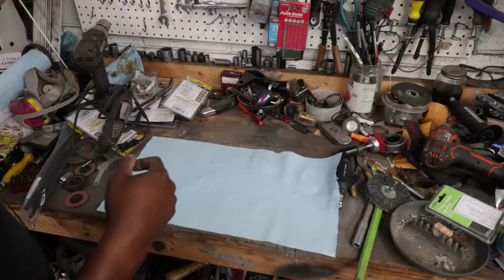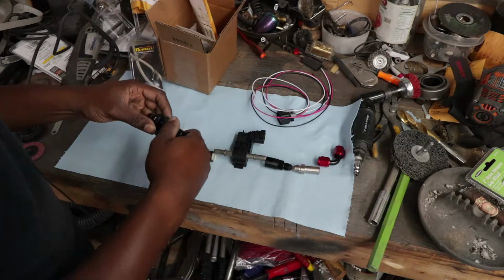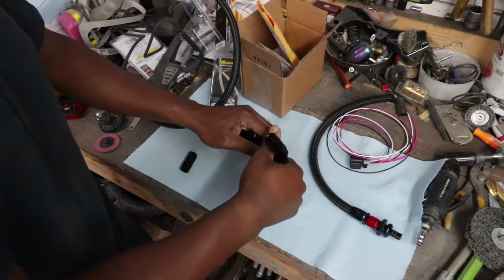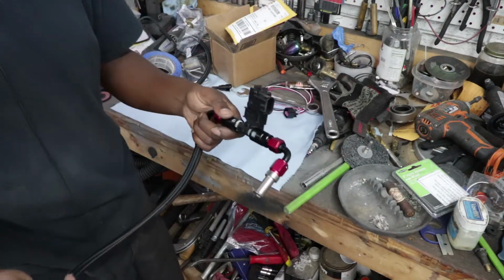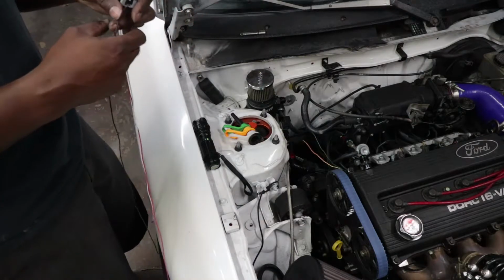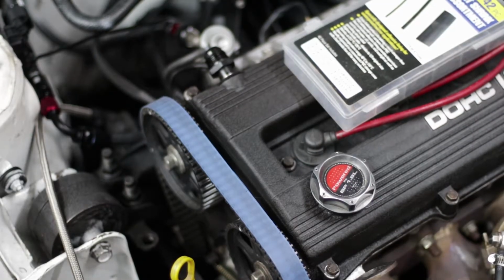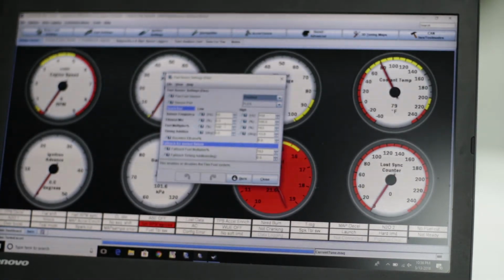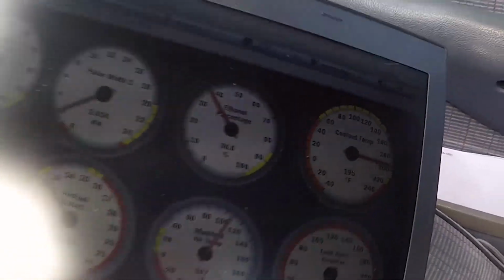Setting up the Escort for Flex Fuel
Installing a Fuel composition sensor so my car can run on E85 or regular gas without me having to touch my laptop.